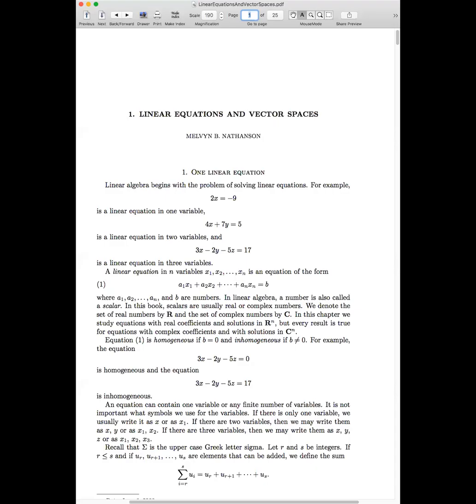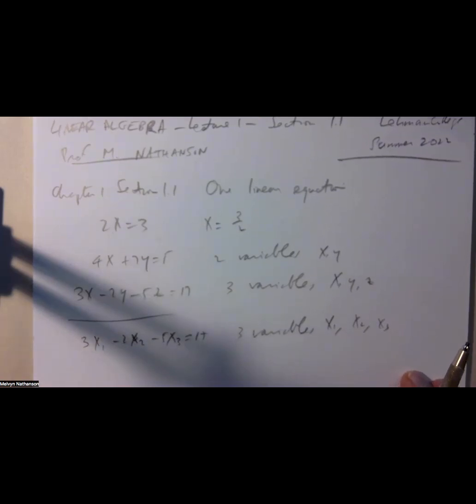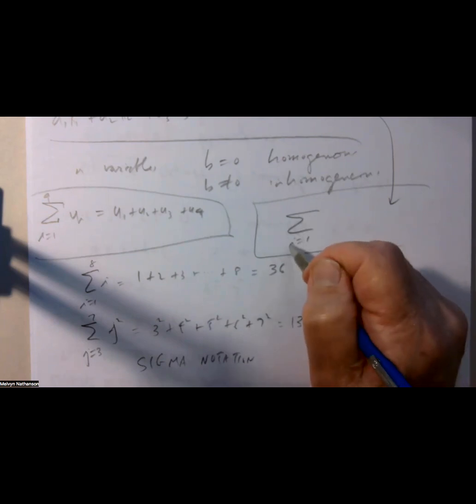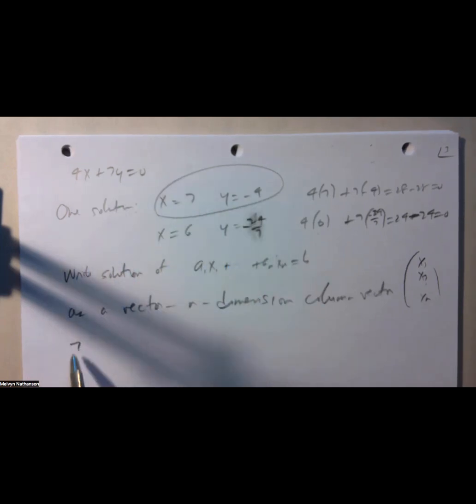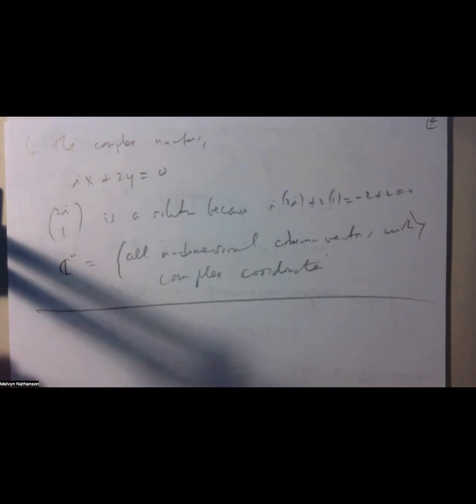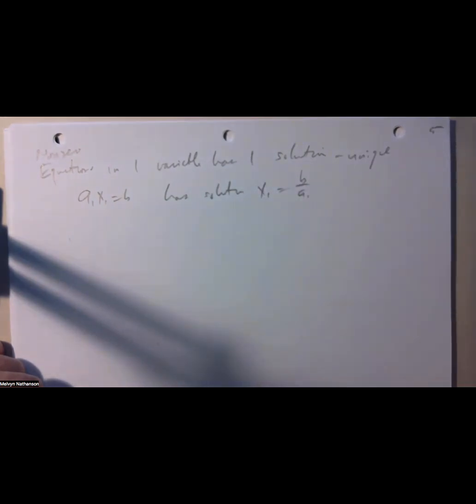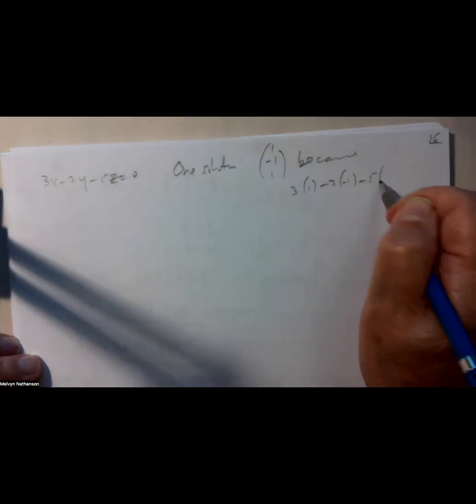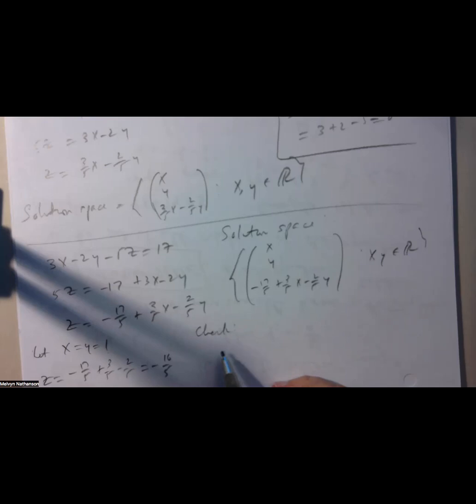Linear algebra - Lecture 1 - Section 1.1